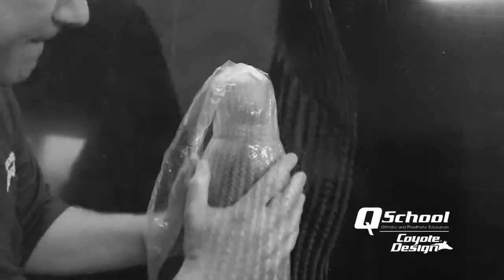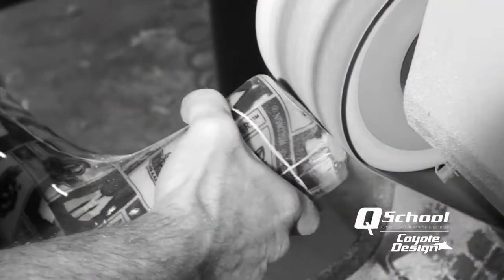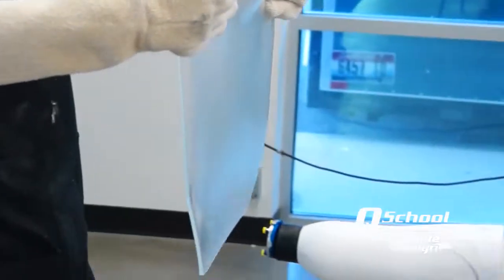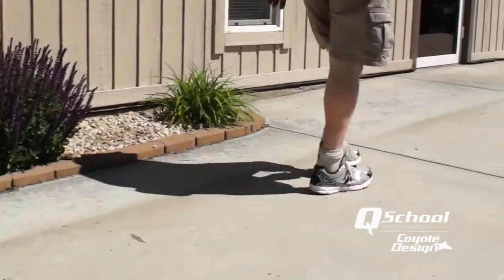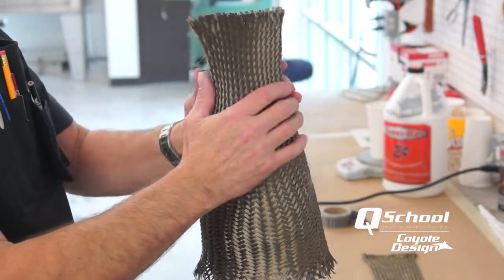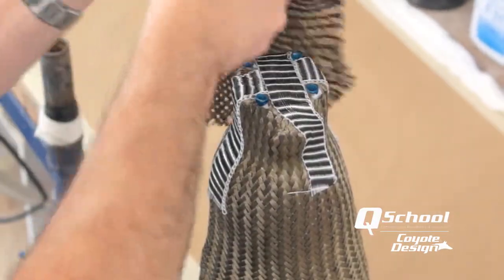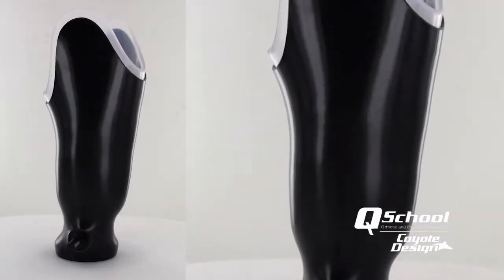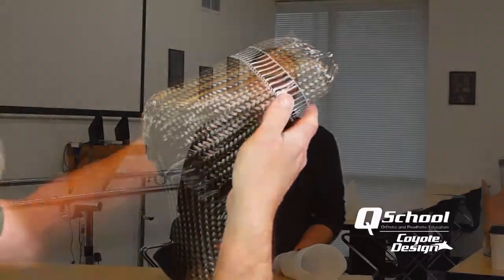Alternatives to Carbon Fiber FREE Course for Orthotists Prosthetists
This video is about the course "Alternatives to Carbon Fiber" and describes the process Coyote Design took to switch from carbon fiber to Coyote Composite Basalt Braid.